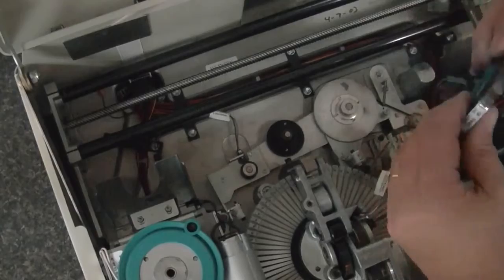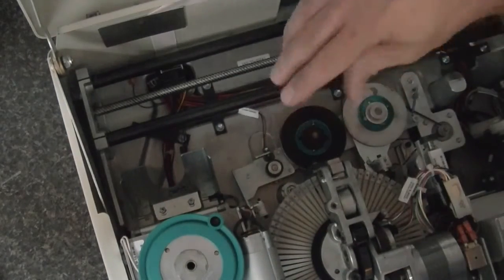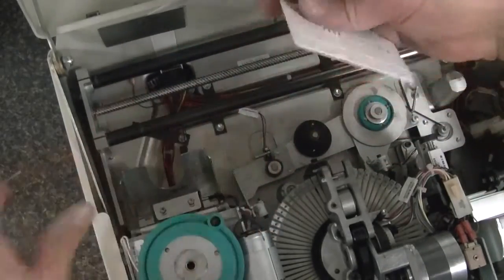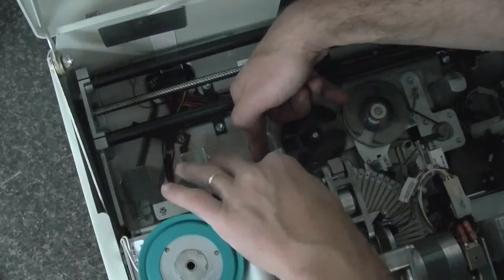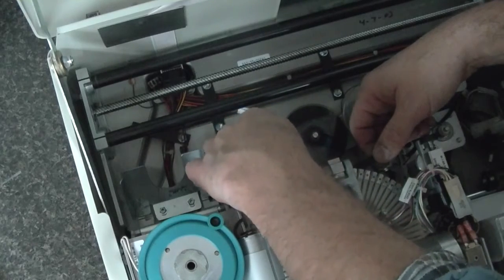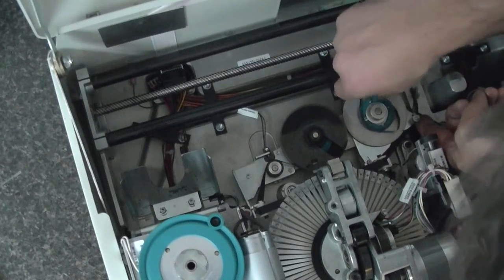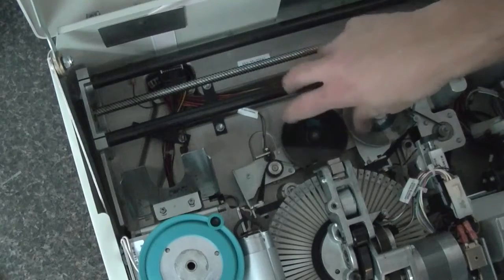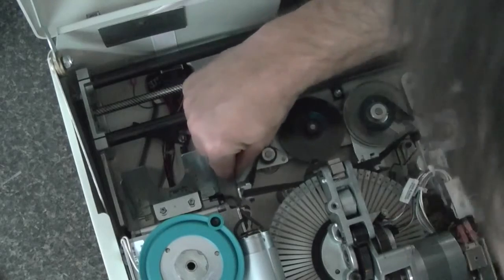Tutorial: Datacard 150i, LOADING REAR INDENT RIBBON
EBAY STORE

EBAY ID: emboss.cards